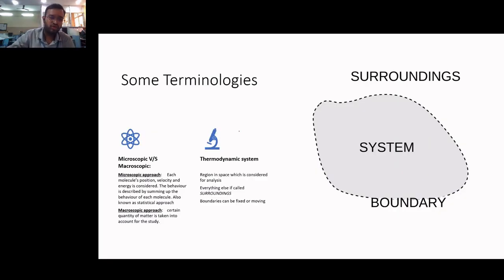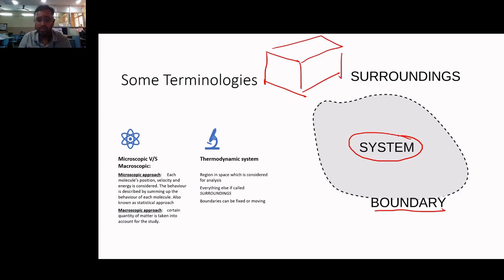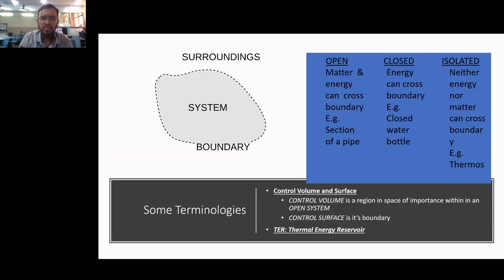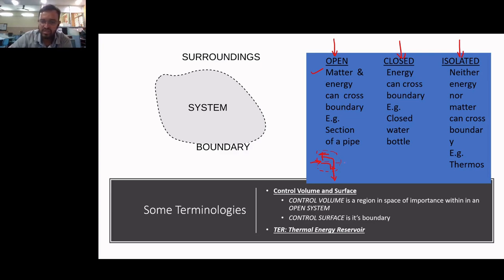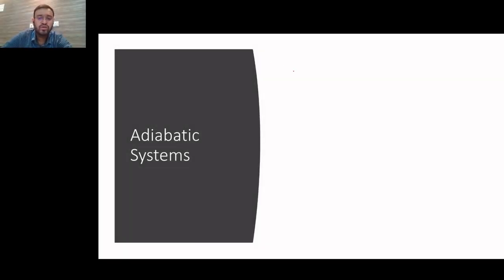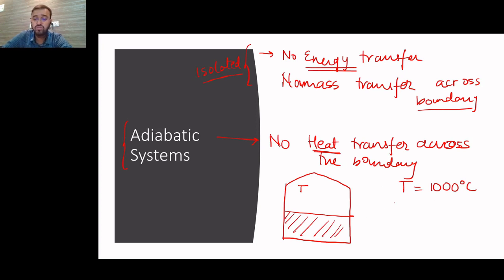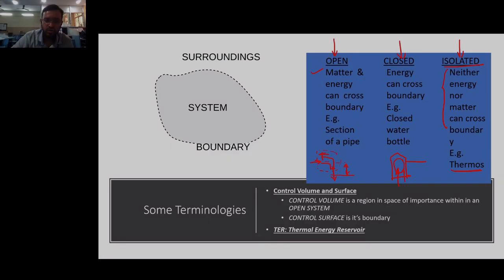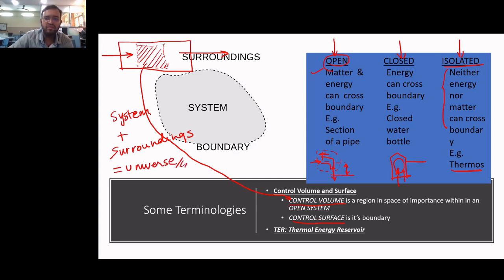3. Important terminologies & definitions used in Thermodynamics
Important terminologies & definitions used in Thermodynamics, Microscopic & Macroscopic approaches, System, Surroundings & Universe, Types of systems, Control Volume & Control surface